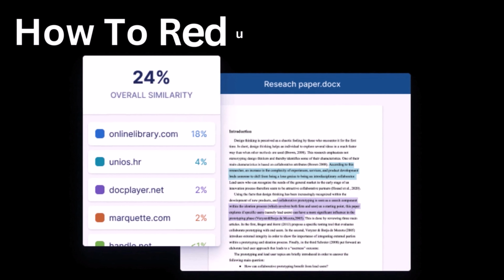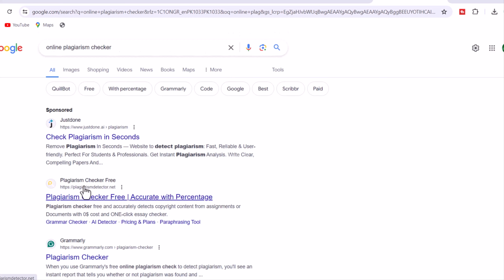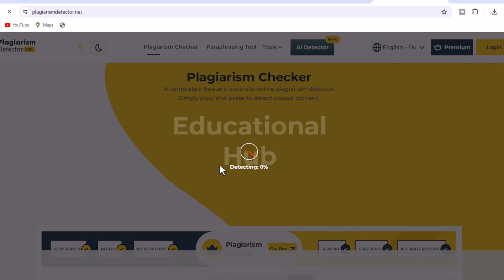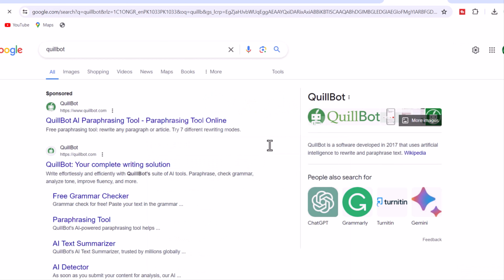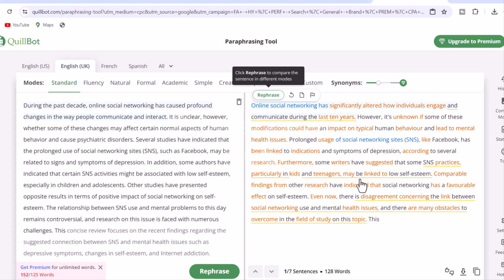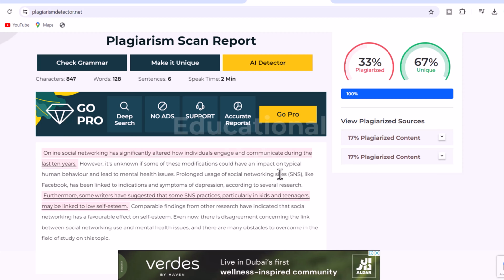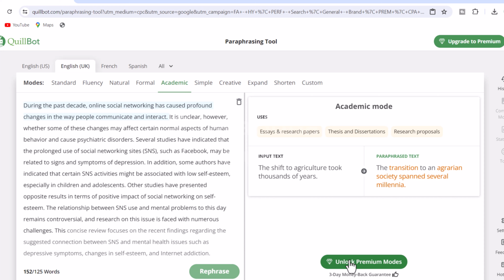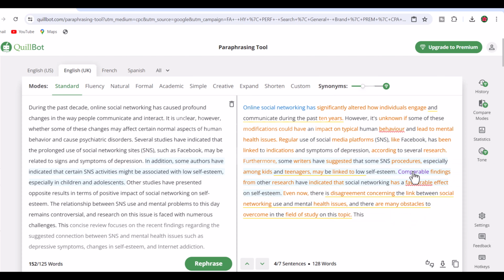How to Reduce Plagiarism 100% | Remove plagiarism online | step by step guide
How to Reduce Plagiarism from Research paper | Remove plagiarism online | step by step guide